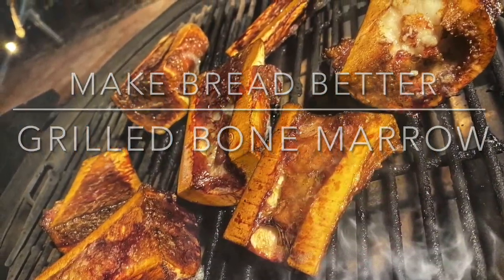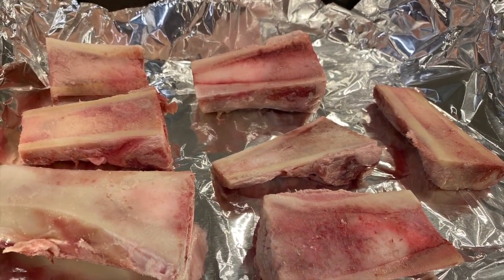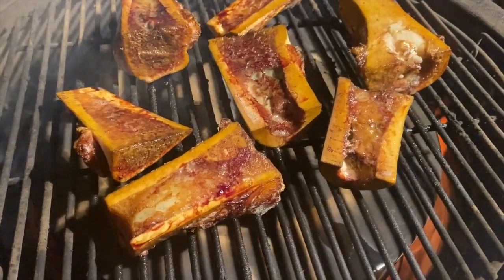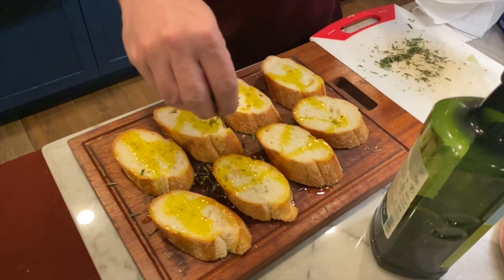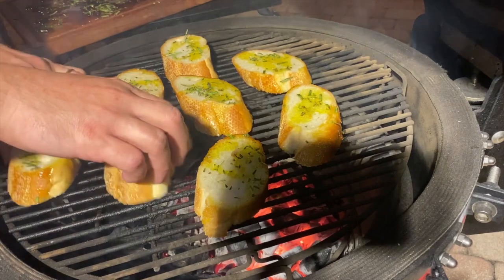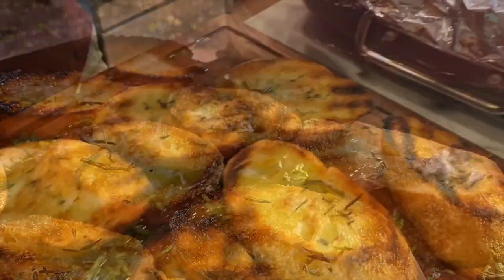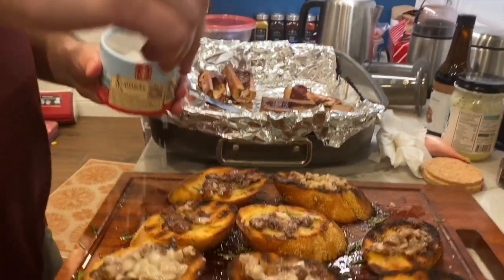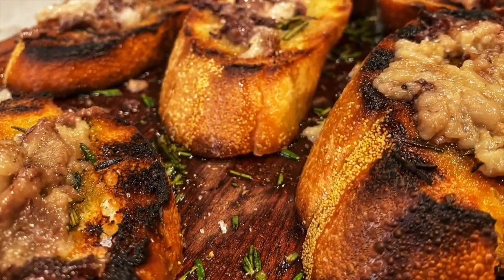How to Grill Bone Marrow - Make Bread Better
How to grill/smoke bone marrow for the greatest bread topping on Earth.